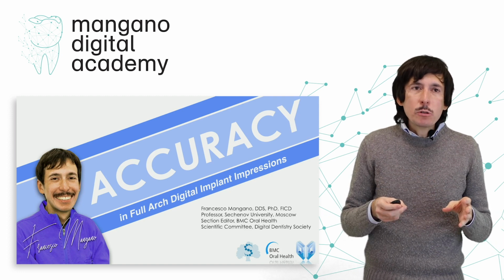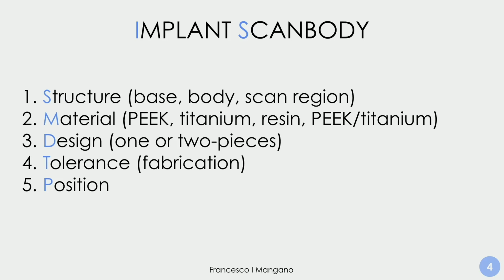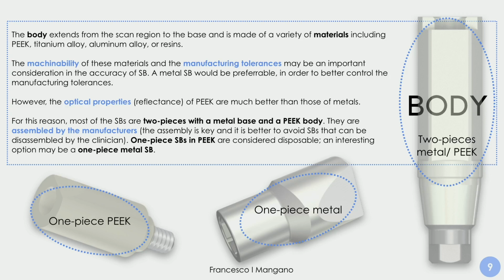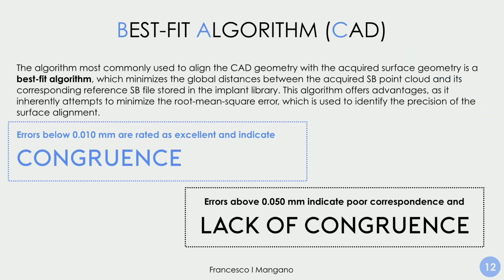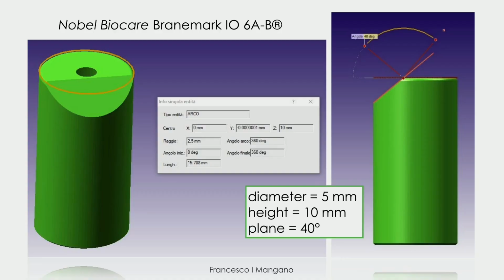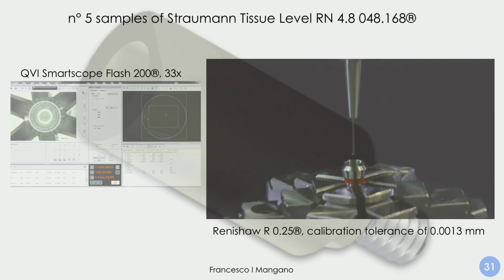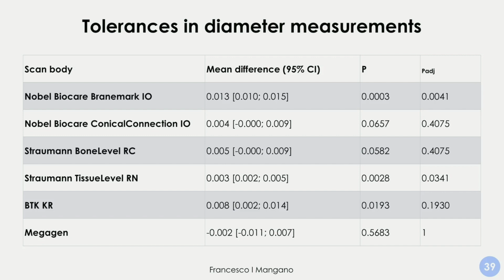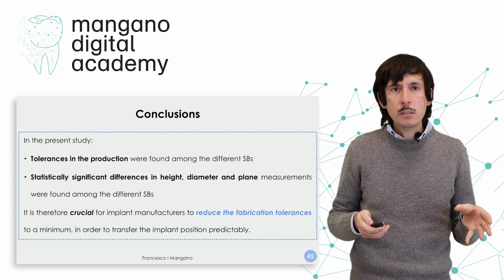The importance of the scanbody in the full arch implant impression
In this video, Dr. Francesco Mangano reports on the importance of the scanbody in the digital implant impressions, and, in particular, on the manufacturing tolerance of the implant scanbody that is key.